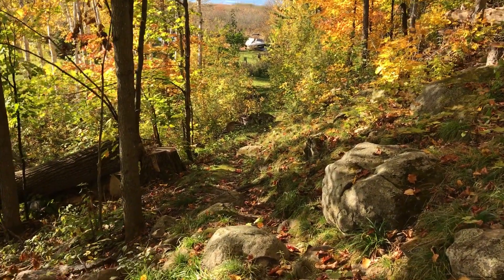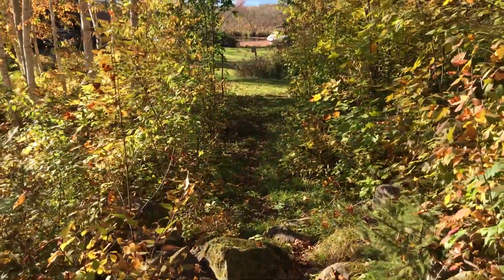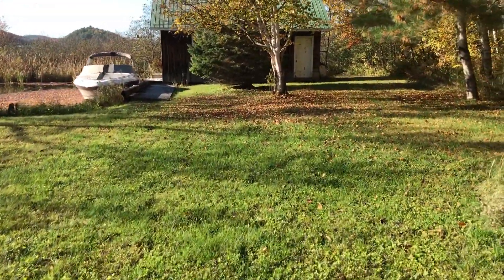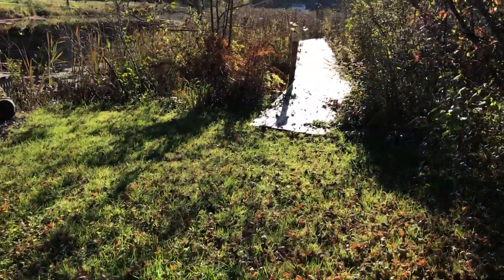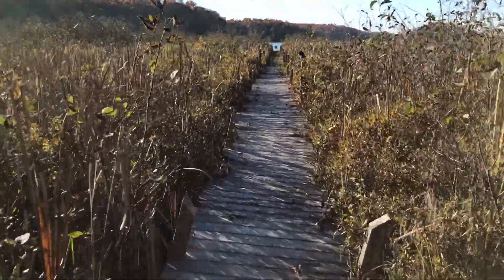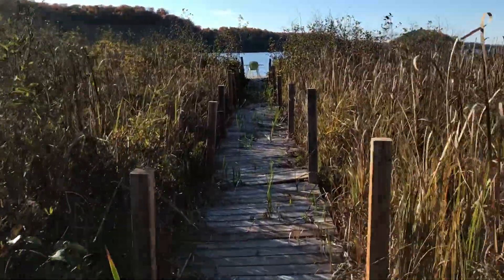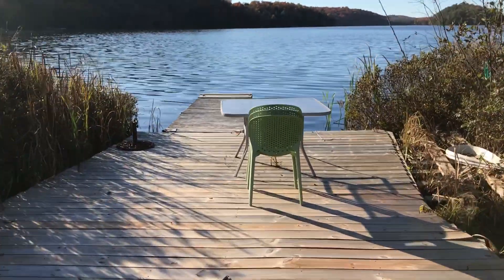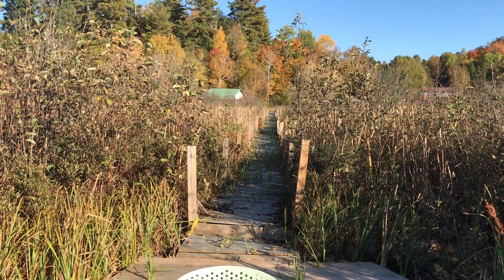Ahmic Rest - Boardwalk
The route to the lake from the cottage via the beautiful boardwalk